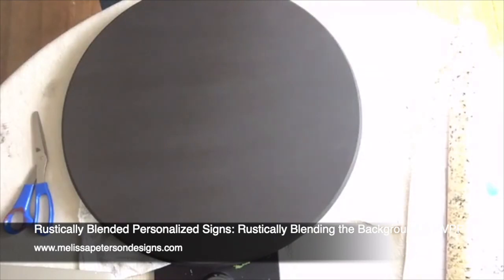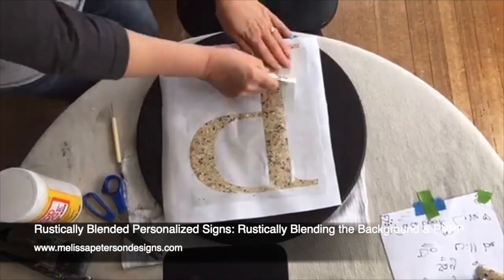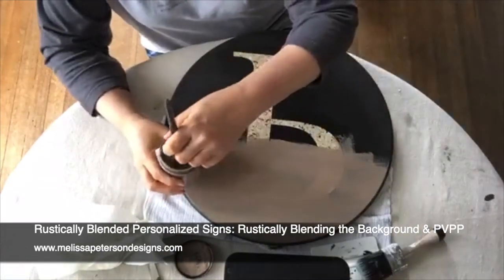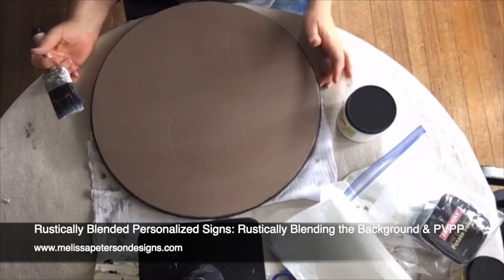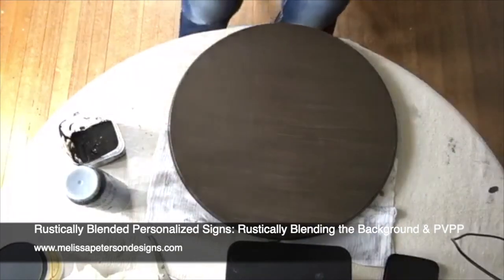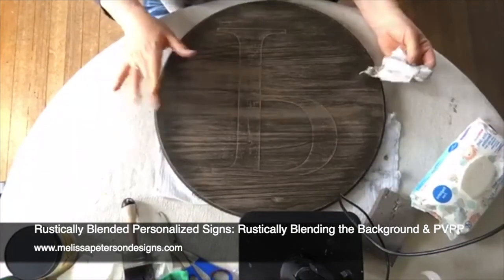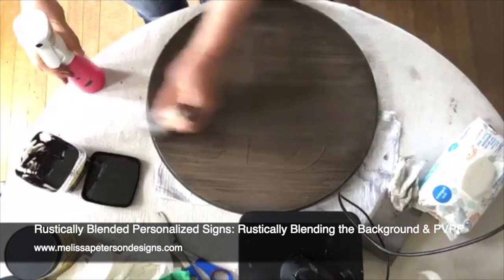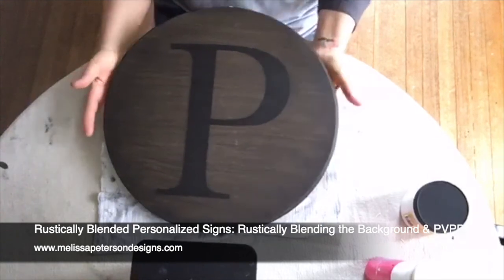Rustically Blended Personalized Sign: Rustically Blending the Background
Blended establishment signs! This blog will take you step by step on how to make my Rustically Blended Establishment signs! These are perfect gifts for someone special in your life! You will definitely want to bookmark this page and save for later since it is very detailed with the 4 video tutorial included. You can refer back as your progress on your own sign-making project!

Paint colors of your choice- For this project I pick three colors that are in the same color family. A dark, medium and light color. For this project I used Dixie Belles Coffee Bean Mud Puddle and Cotton
Stencil- I use Duck brand contact paper in marble and Clear contact paper for my transfer tape with my Silhouette Cameo 3
Dental pick– to weed the lettering from my stencil.
Mod Podge in Matte
Paint brushes
Dixie Belle’s Clear Coat in Flat
220 grit Sand block
Baby wipes (optional)
Sawtooth hanger with two nails
Business card
Cling on medium oval brush
Master Touch large square artist brush-multi purpose
Frog Tape

BACKGROUND AND BLENDING

This is where the magic happens with our sign!

Blending!

Here I will show you how I get that rustically blending background!